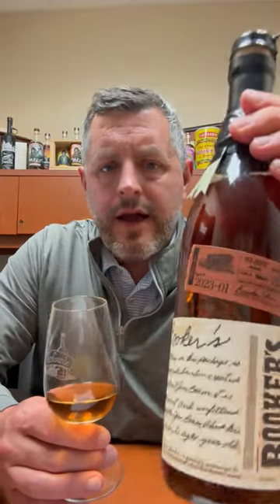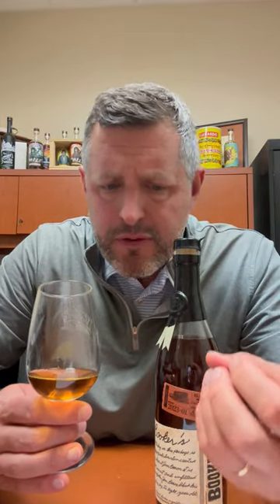Booker's "Charlie's Batch"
Booker's "Charlie's Batch" is named for Charlie Hutchens a former employee who now makes all the wooden boxes for the Booker's brand. Bottled at 126.6 proof and aged 7yrs 1 mo and 8 days, the nose is pure hazelnut, soft leather, and tropical fruit. On the palate, it's everything we love about Booker's, rising spice and fruit met with heat, vanilla, orange zest and a final lash of cinnamon. This ones a goodin' for sure!